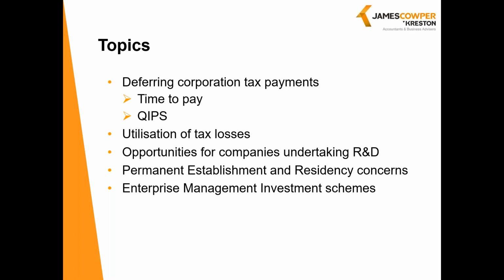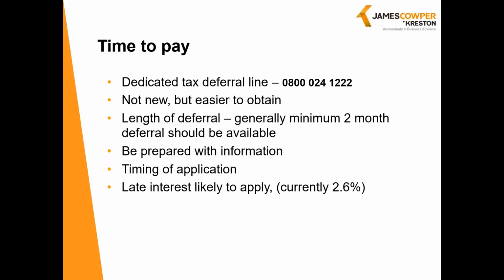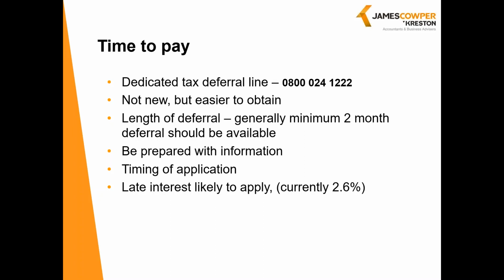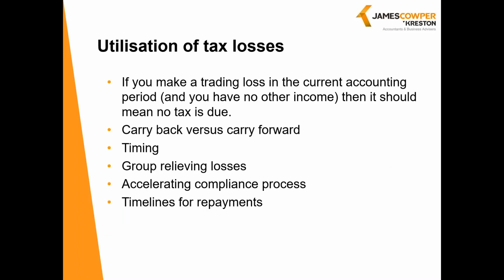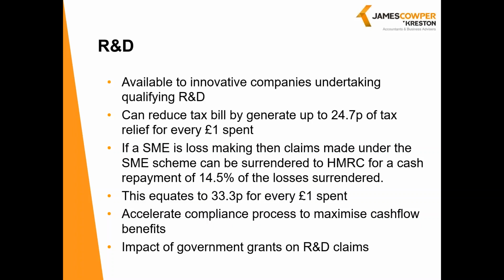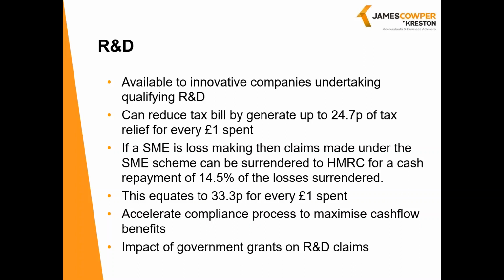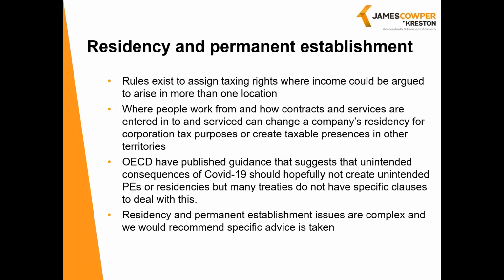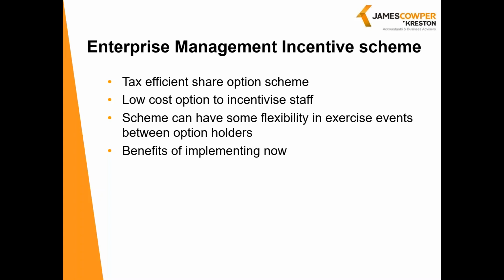Webinar - Corporation tax